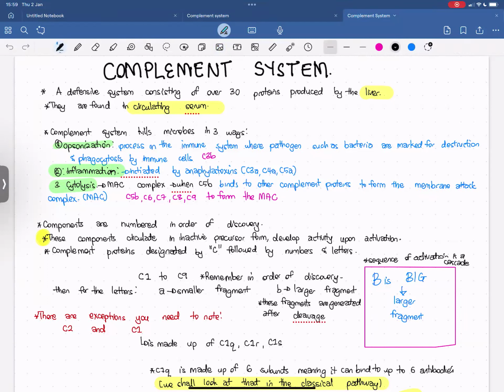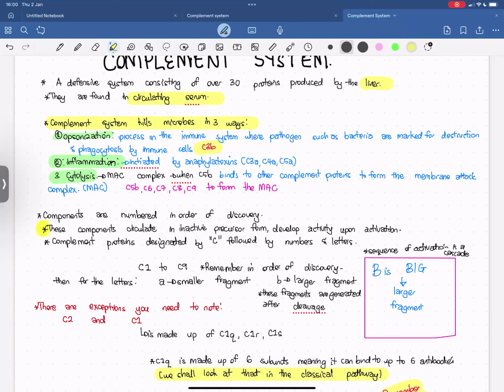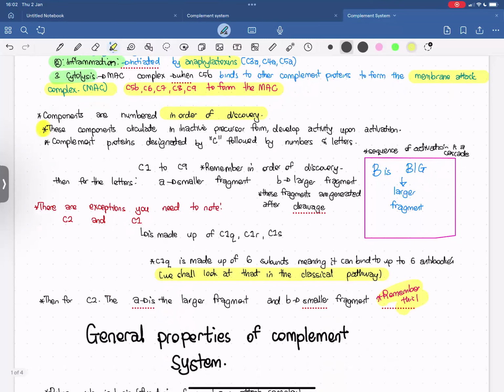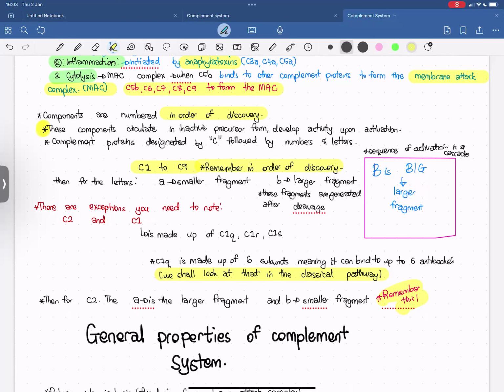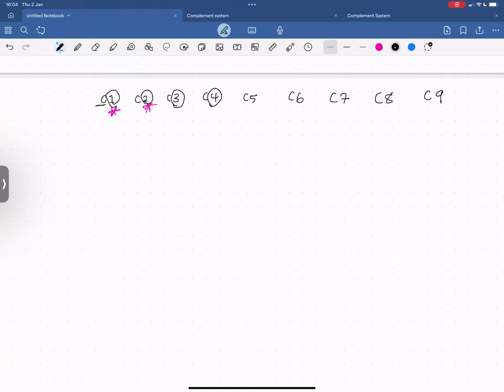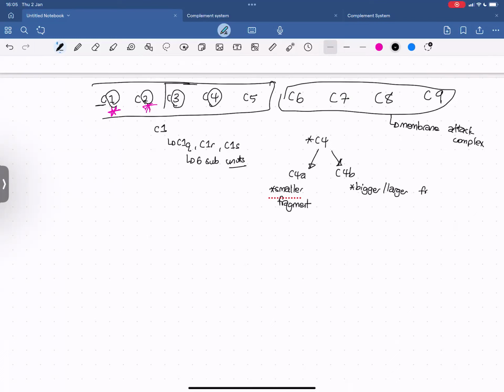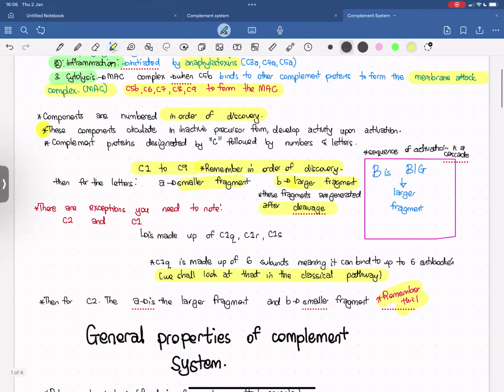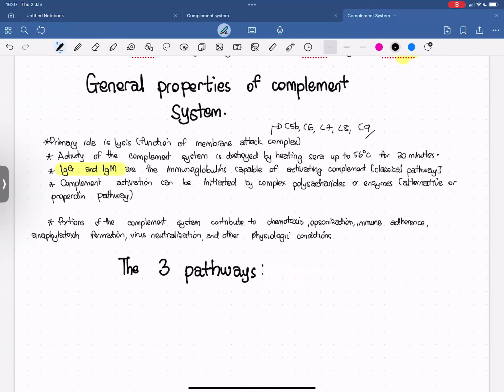introduction to the complement system